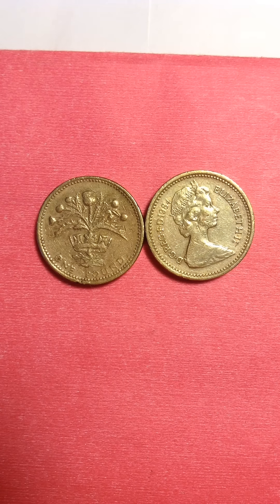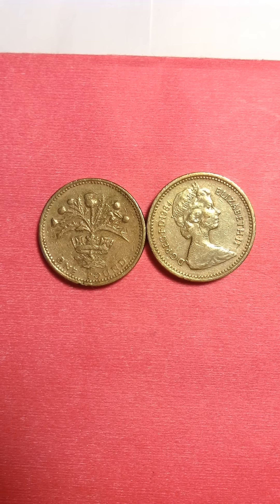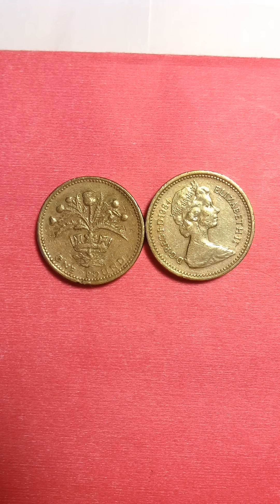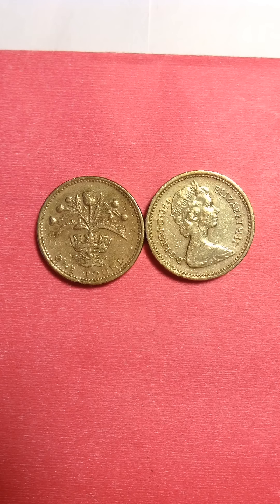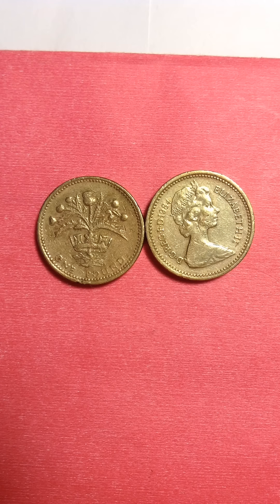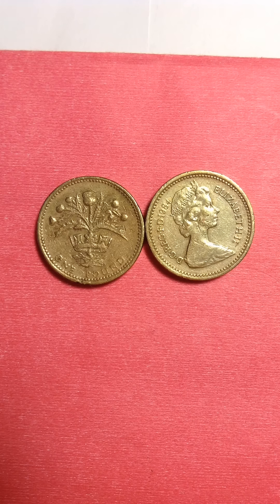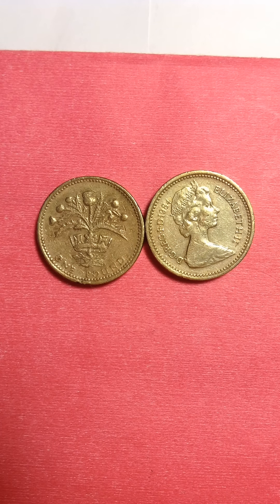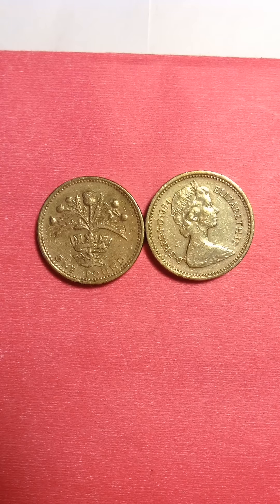Elizabeth 1984--1989 one pound Great Britain coin